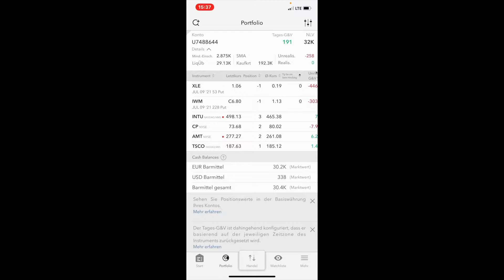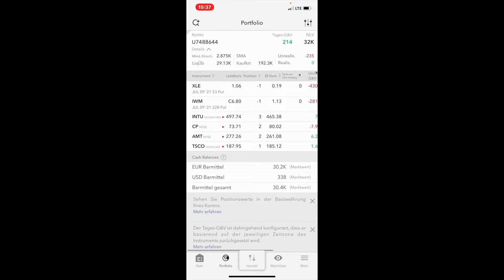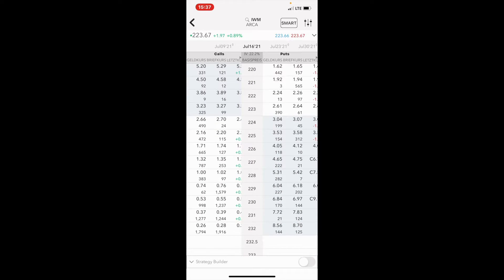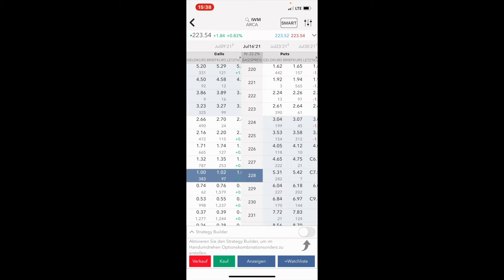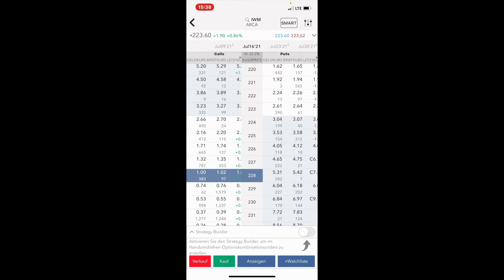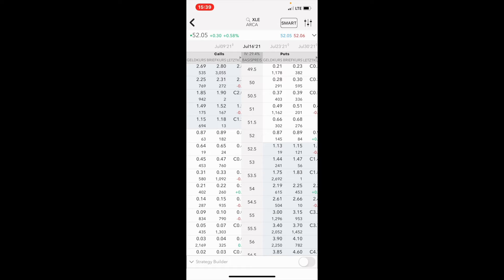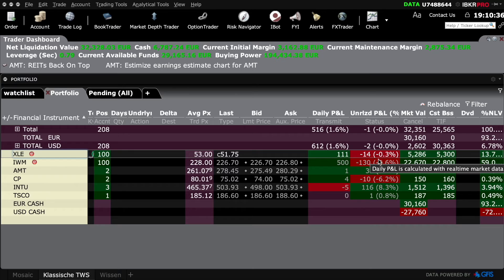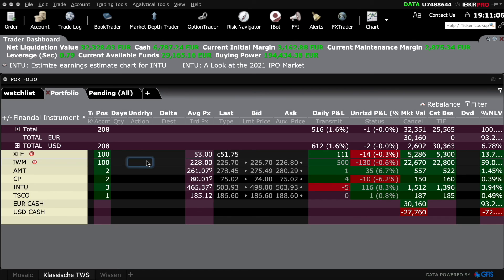PART: 4 of the 30 Days Cash Secured Put Challenge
Hey Guys,

welcome to the 30 days CASH-SECURE-PUT challenge.
We will try to make as much cash as possible from selling Options to generate premium.
We have enough cash to buy the underlying that why it's call cashsecured.
The main goal of the challenge is to generate Cashflow.
We will sell -puts apart from the cash-secured puts but we will not count them into the challenge.
Today we did get assigned both of our put options. In total the assignment was almost 28.000 $. Let's see what's going to happen on Monday and what the premium for our cover-call options in going to be.

Long:
IWM 228 PUT expiration day 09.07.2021
XLE 53 PUT expiration day 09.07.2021

THIS IS NO FINANCIAL ADVISE YOU ARE RESPONSIBLE FOR 100% OF ALL YOU TRADE. IT TAKE NO RESPONSIBILITY IF U BUY OR SELL SHARES DUE TO ME TALKING ABOUT THEM. SELLING OPTIONS IS VERY RISKY YOU MIGHT LOSE ALL YOUR MONEY.